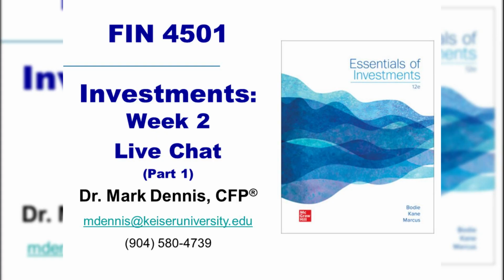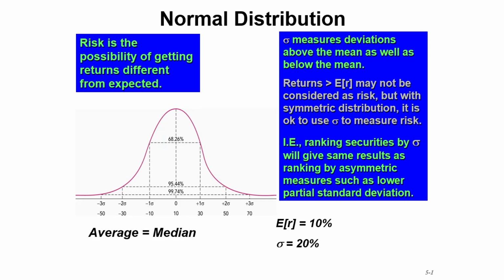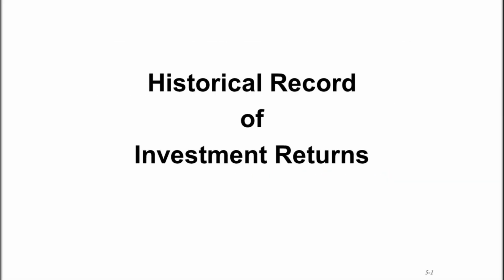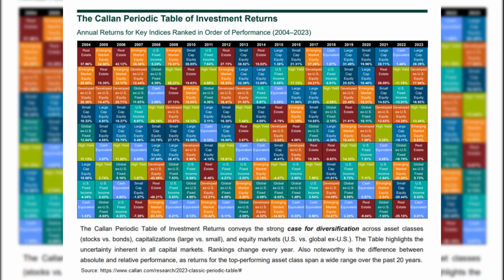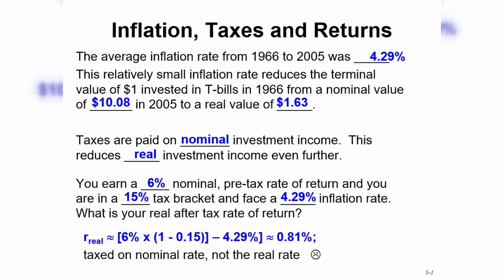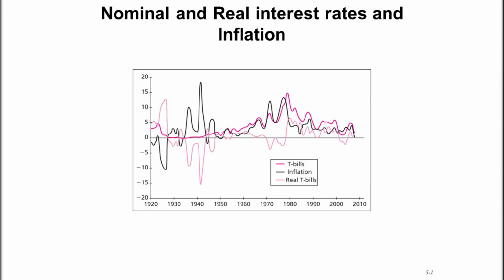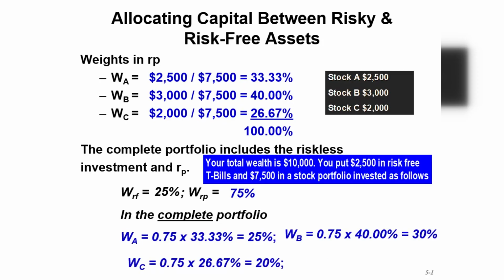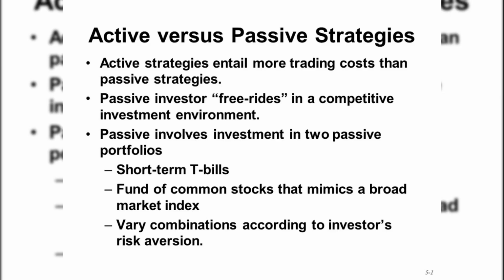FIN4501 Wk2 Pt1 Live Chat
FIN4501 - Investments - Keiser University online. Taught by Dr. Mark Dennis, CFP(r).  Week 2 Live Chat, Part 1.